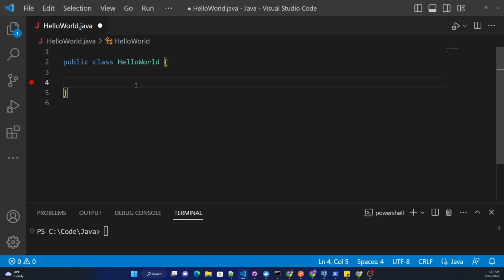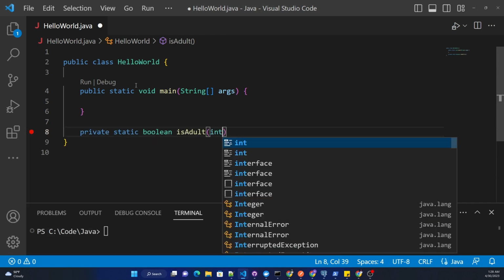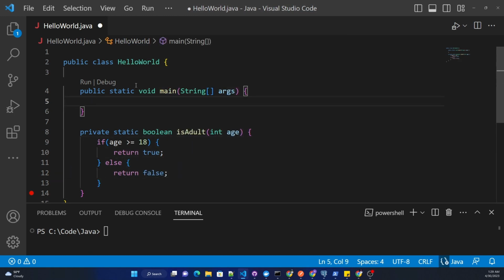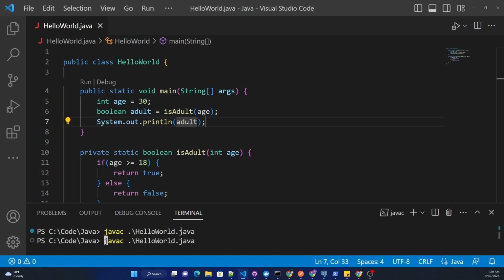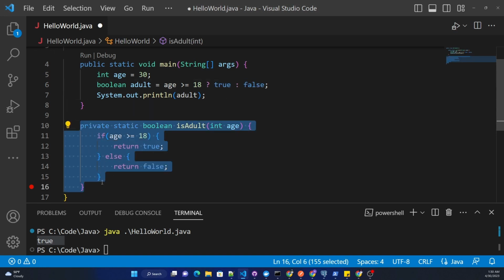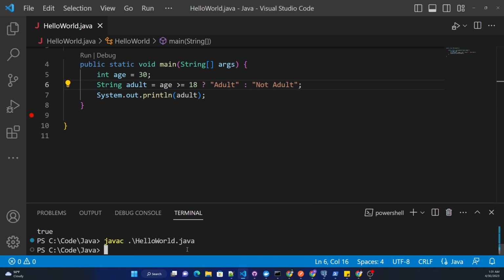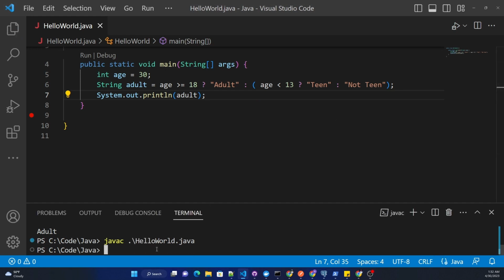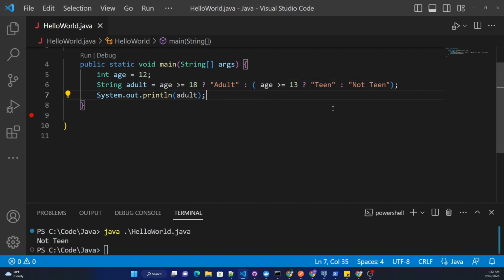How to use Ternary Operator in Java?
Java ternary operator